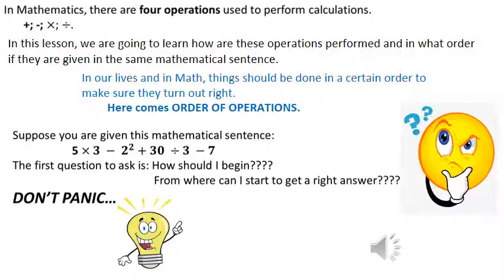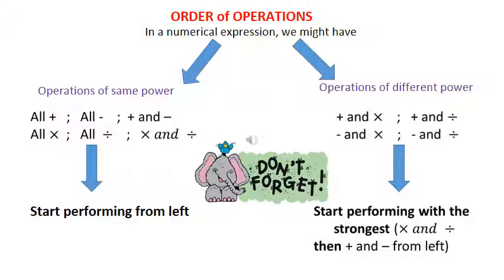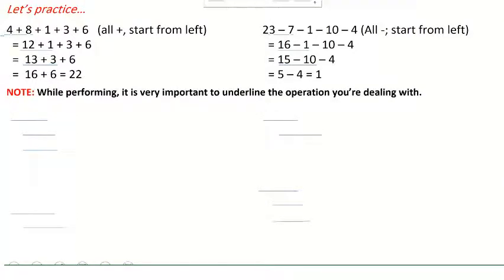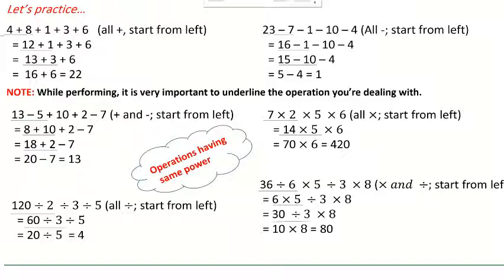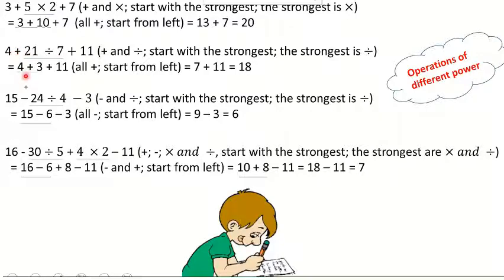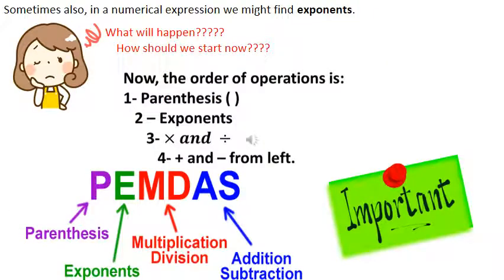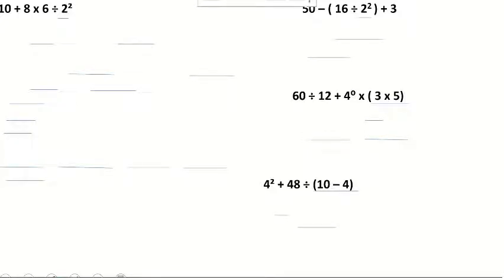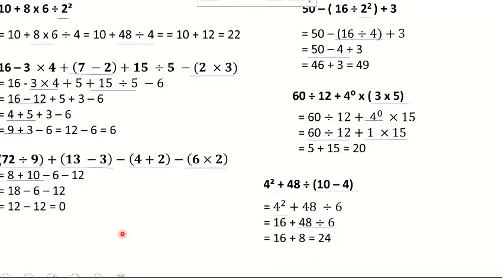S1 L1 G7 revision ppt